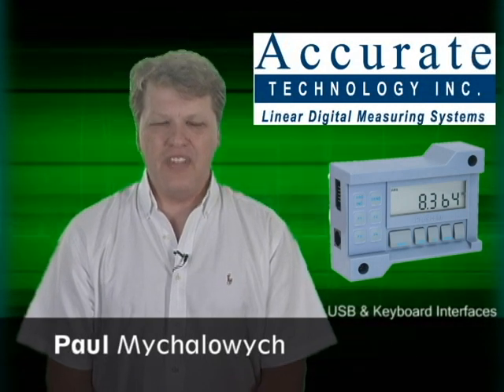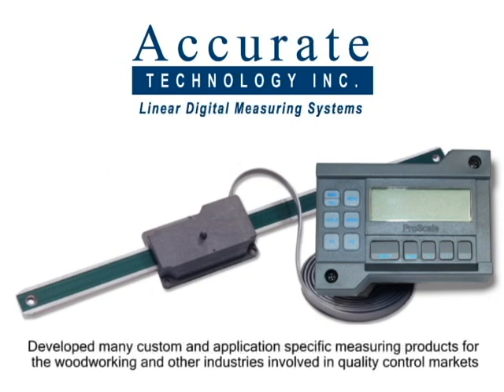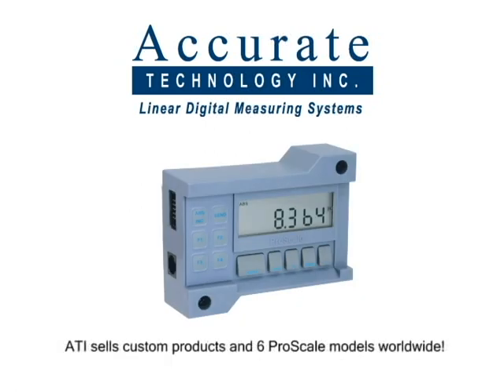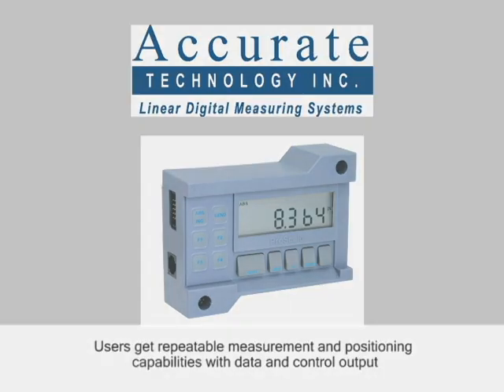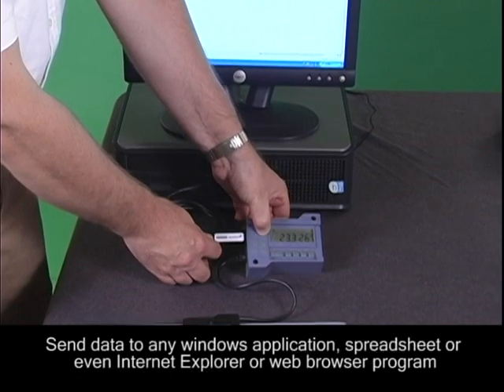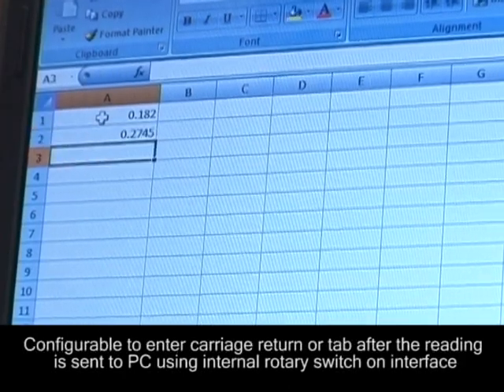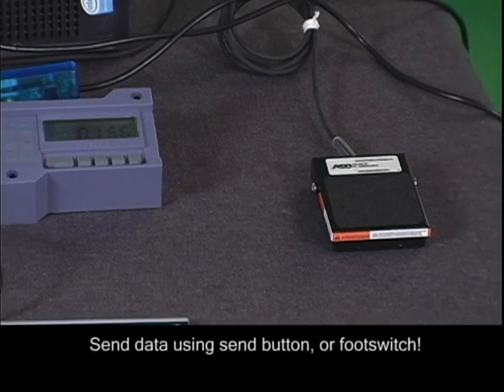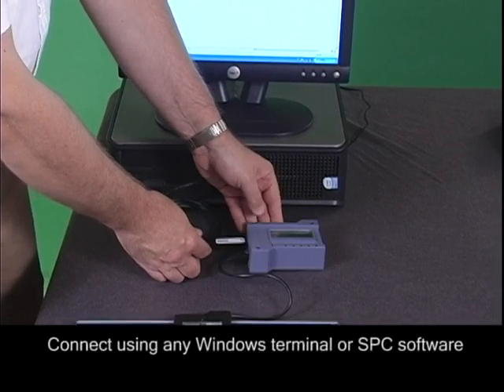Accurate Technology Partners with ASDQMS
ASDQMS is proud to partner with Accurate Technologies and provide our SmartCable USB and SmartCable USB Keyboard interfaces for the ProScale.